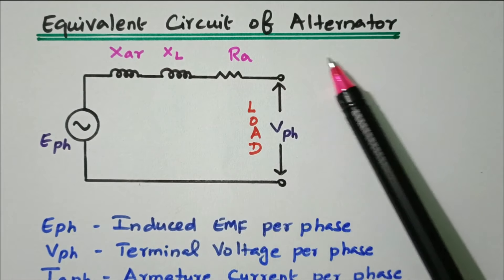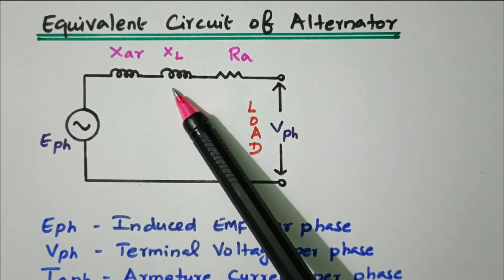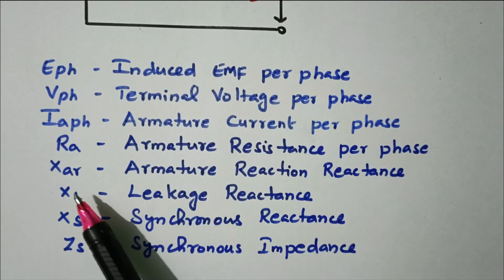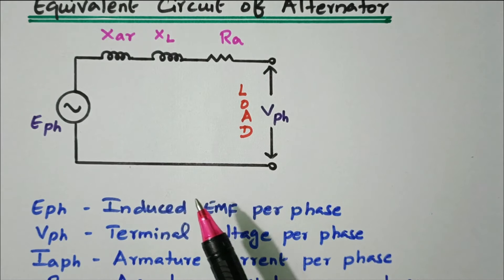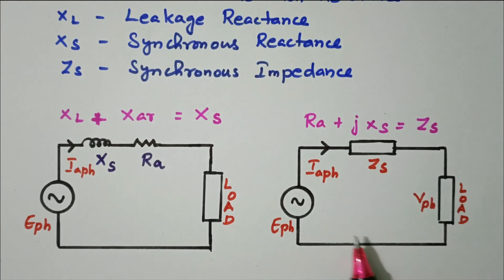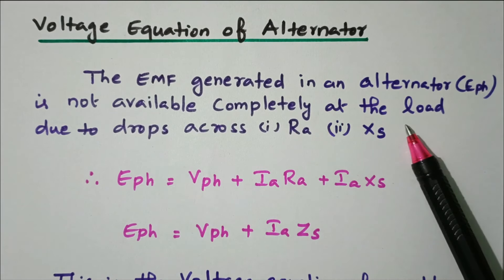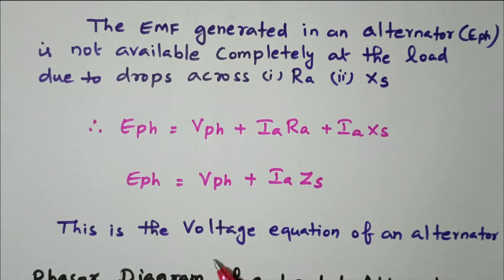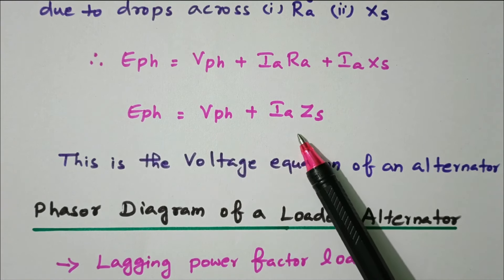08 Equivalent Circuit of an Alternator